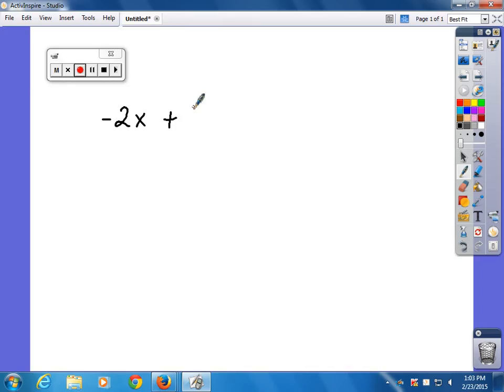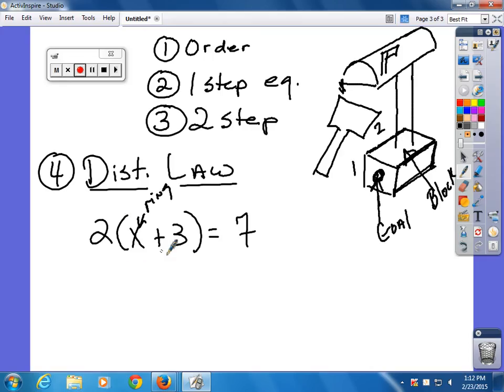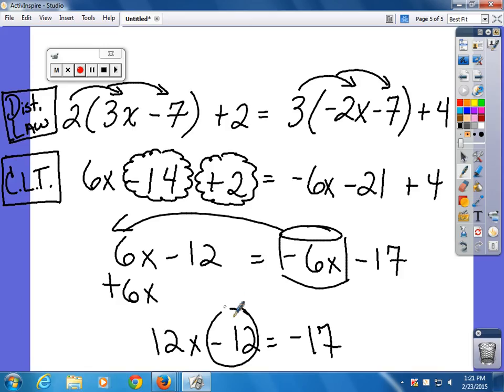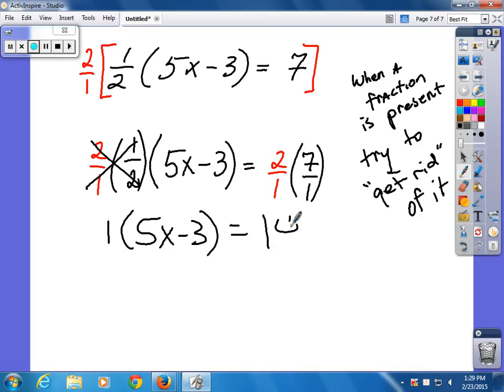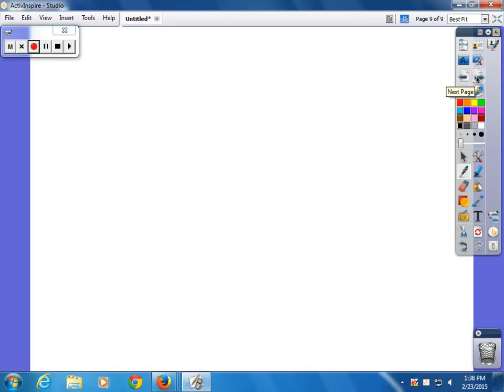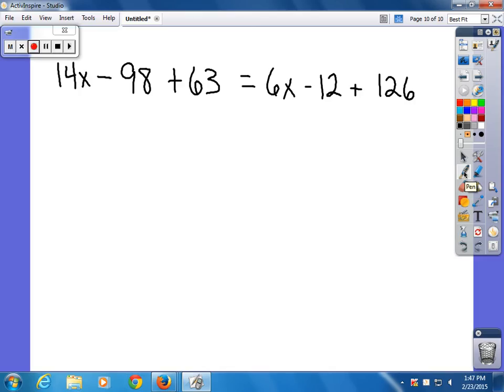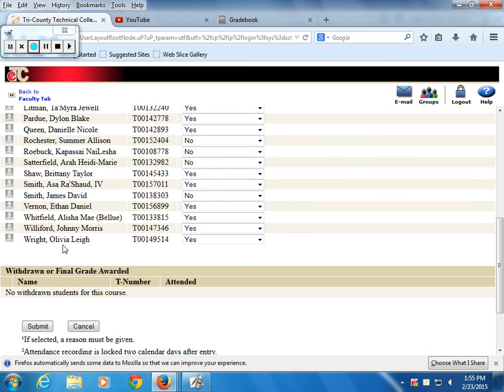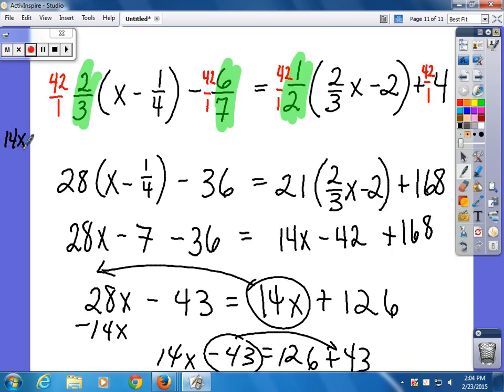MAT 155 1245 022315